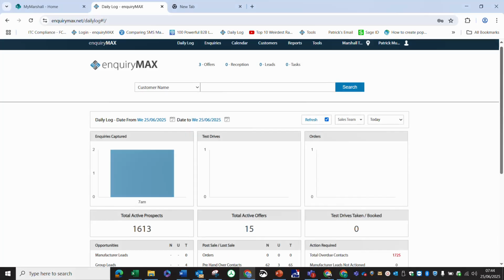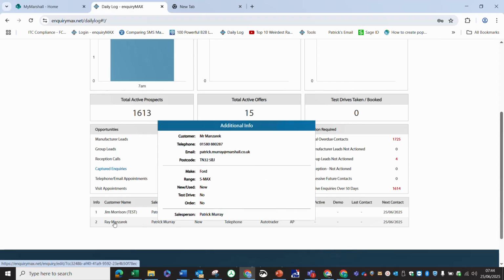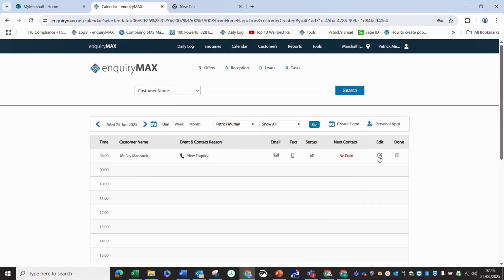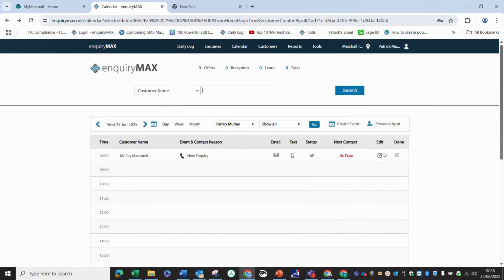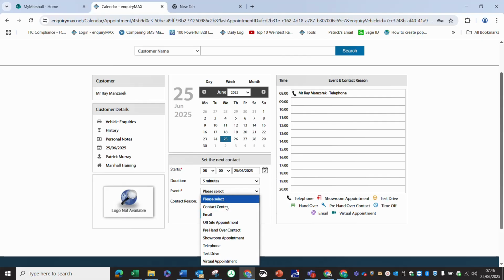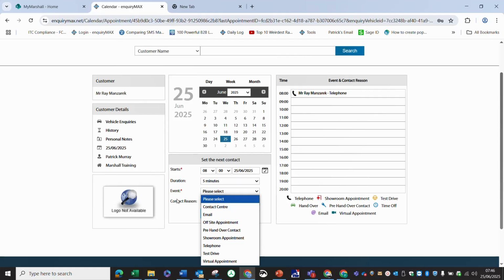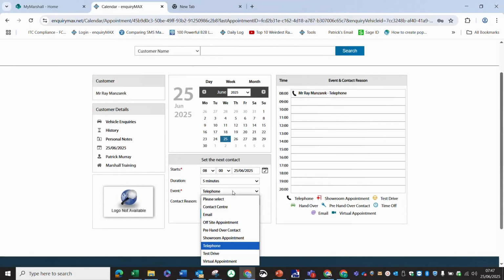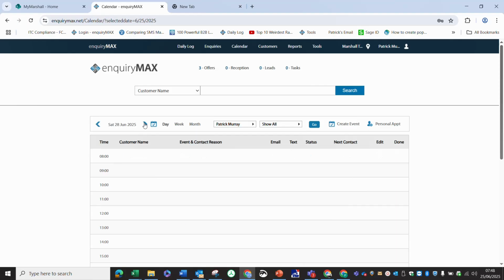Using the Calendar